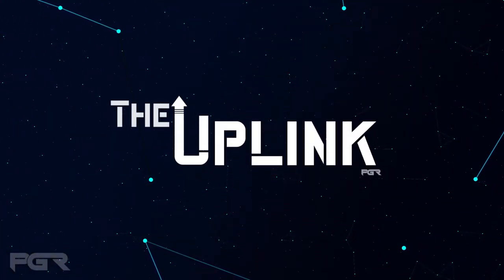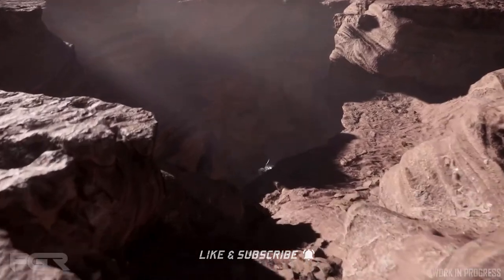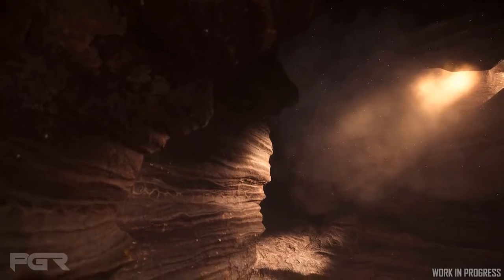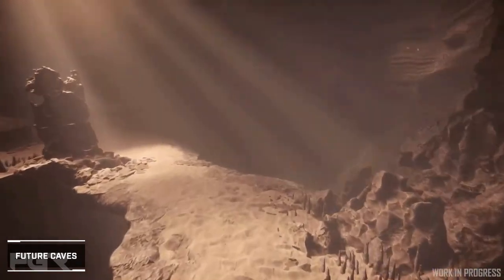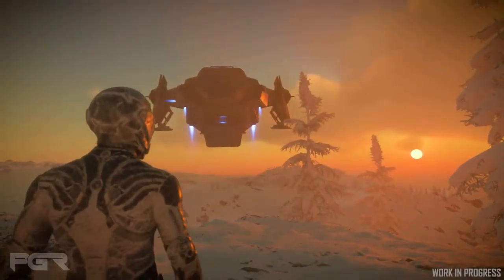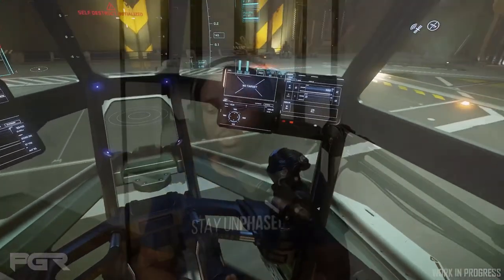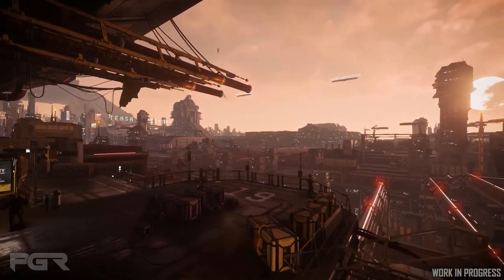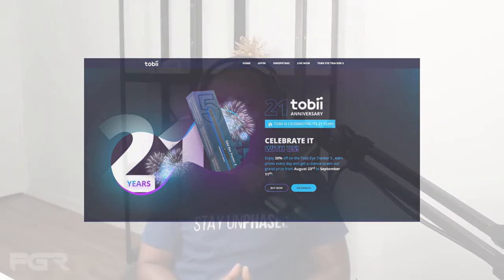Star Citizen: The Uplink - New Sand Caves for 3.18 and The New Player Experience